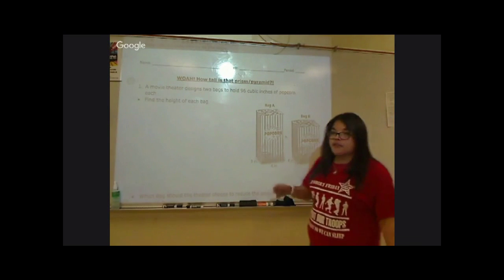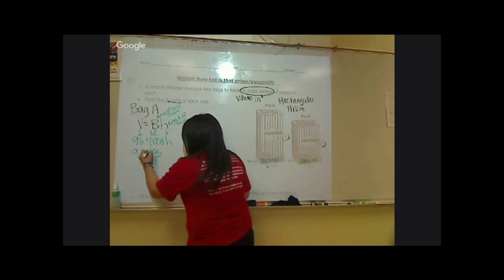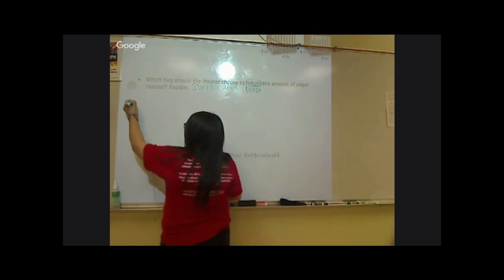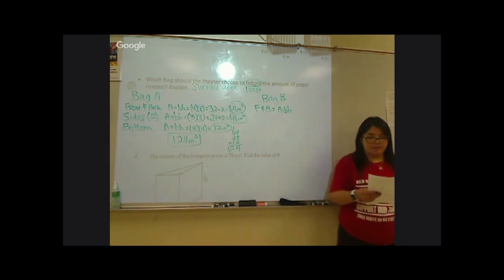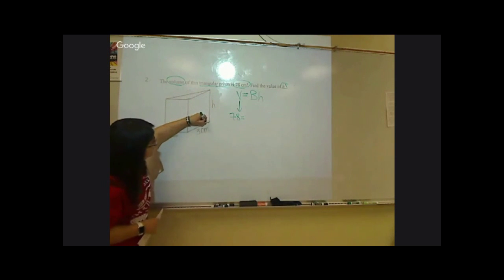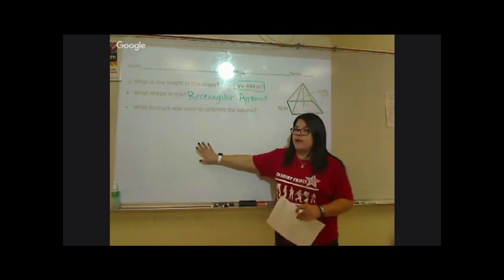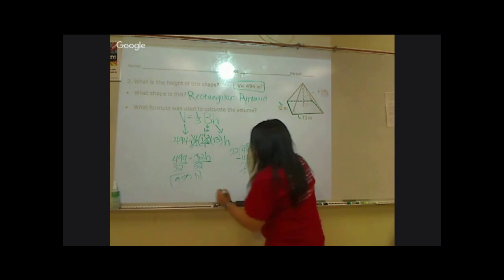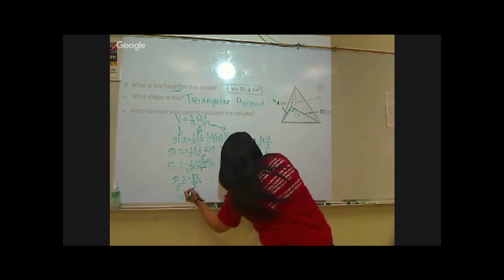Working backwards Volume of Prisms and Pyramids